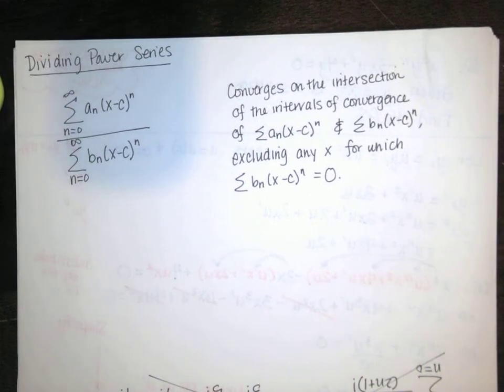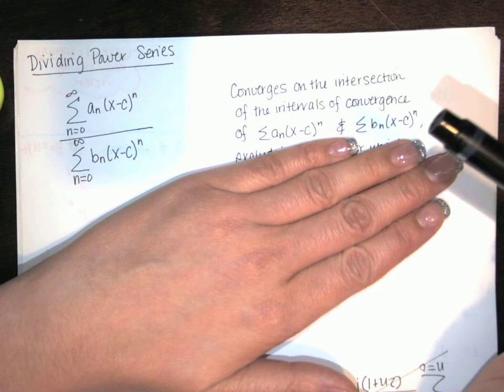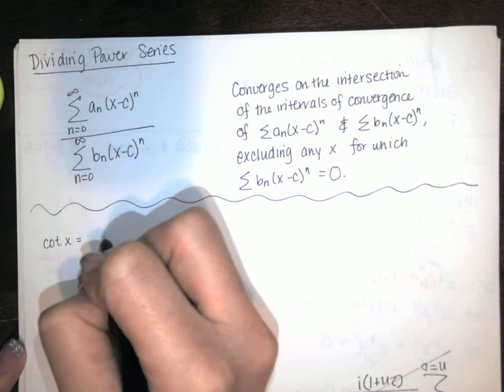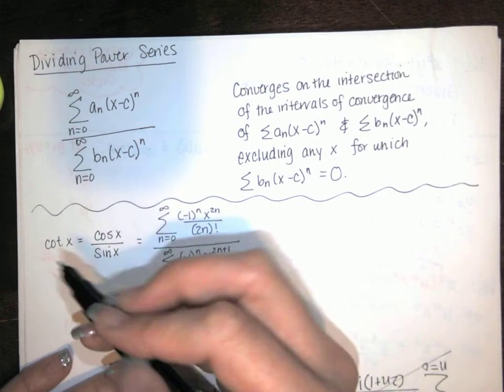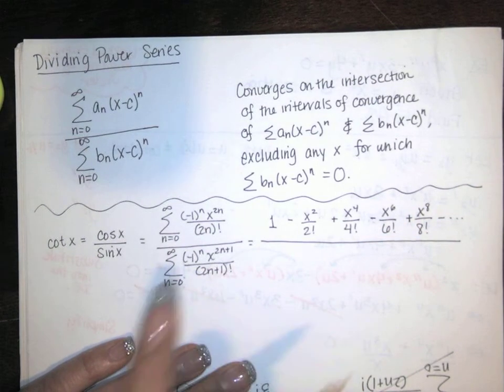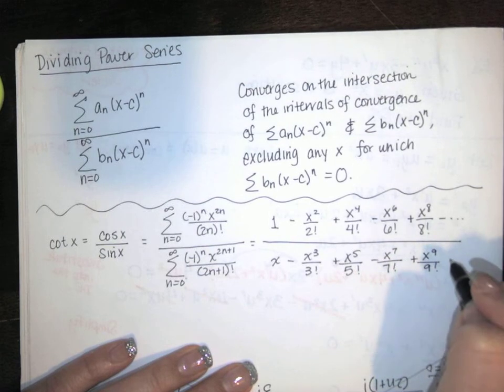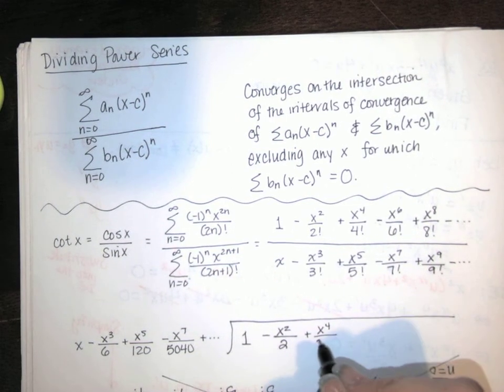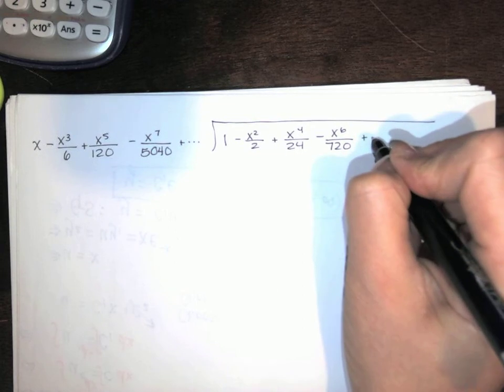90. Power Series - Part 8 - Dividing Power Series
In this video, we demonstrate the method for dividing power series. It is very similar to the long division of polynomials, and then we talk about how to find the interval of convergence of the resulting series using the intervals of convergence of the original series.